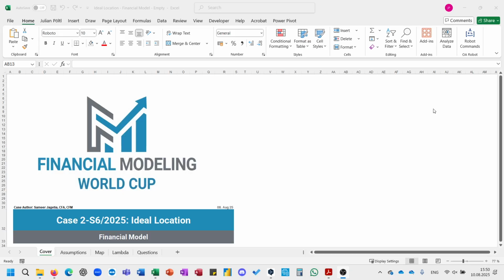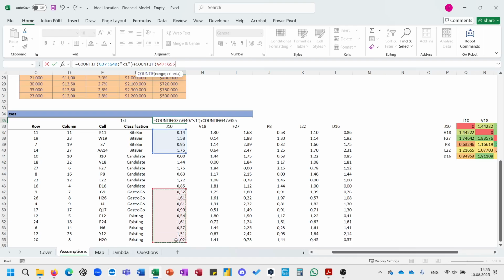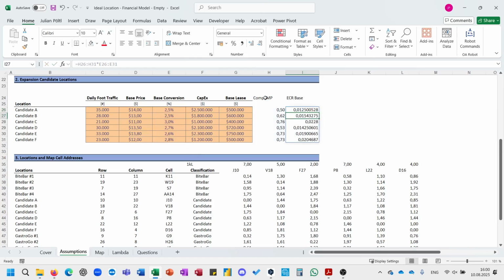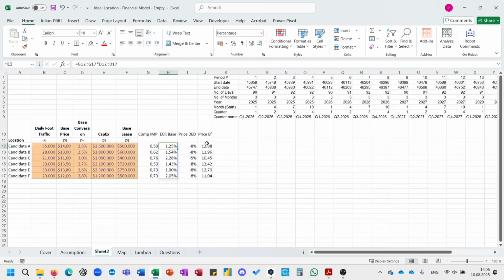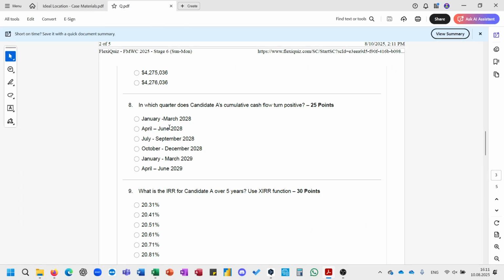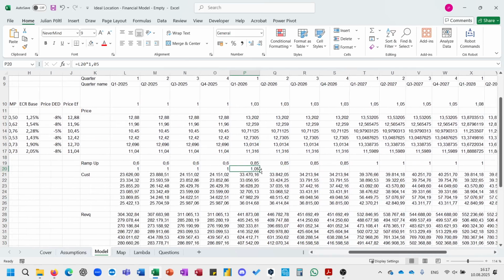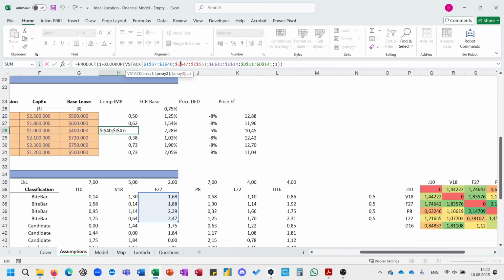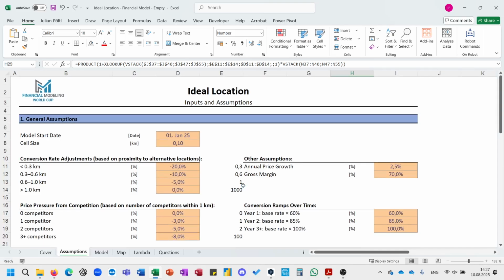How not to build a model Vol4 - Ideal Location - Financial Modeling World Cup 2025 R5, C2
Explained Walk through (non-live) of the FMWC (Financial Modeling World Cup) 2025 - Round 6, Case 2 (Ideal Location)

Timestamps:
00:00 Introduction
01:18 Question 1
03:03 Question 2
04:16 Question 3
06:41 Question 4
11:40 Question 5
14:01 Question 6 + Model building start
19:09 Question 7
20:32 Question 8
21:46 Question 9
23:28 Question 10
24:04 Question 11
26:15 Question 12 (?)
30:06 Question 13
33:41 Question 14
37:30 Closing remarks